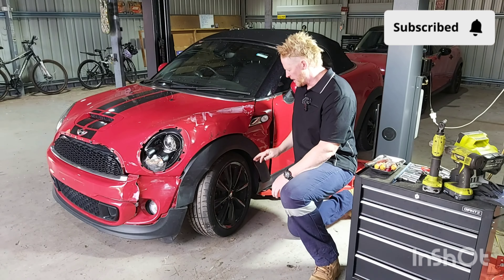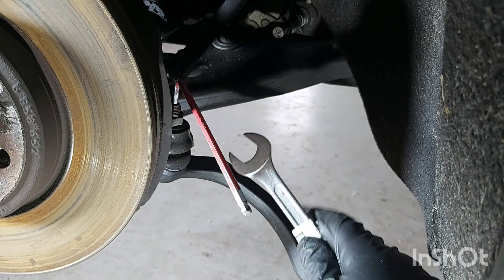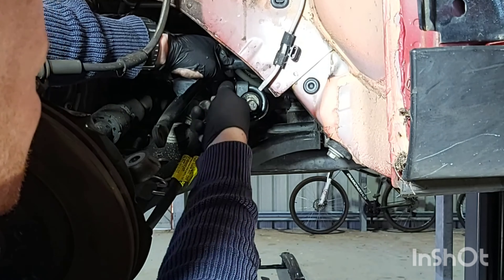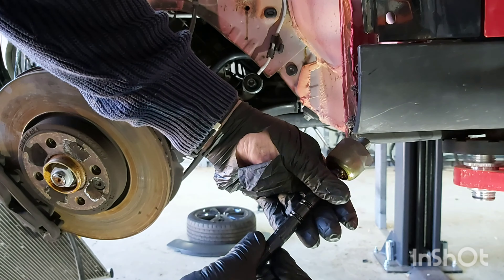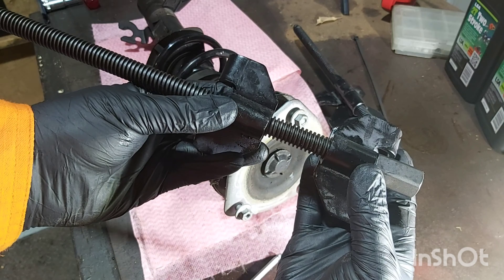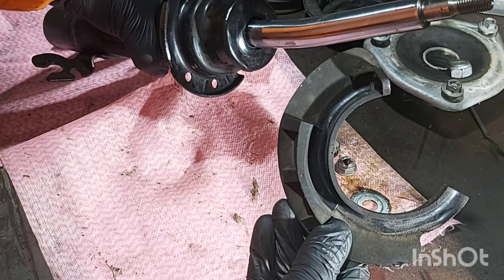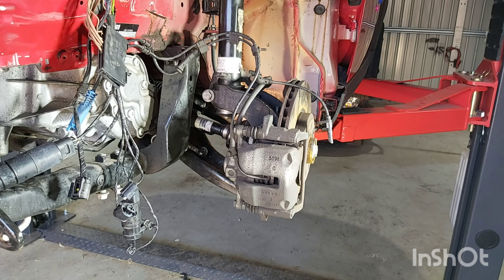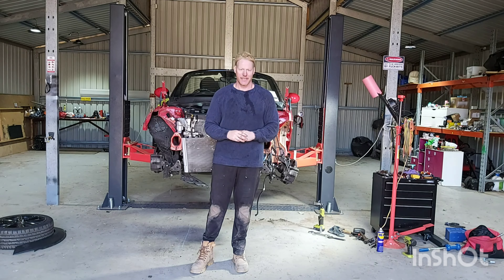Rebuilding my wrecked salvage title auction Mini Cooper S R59 Roadster - part 2